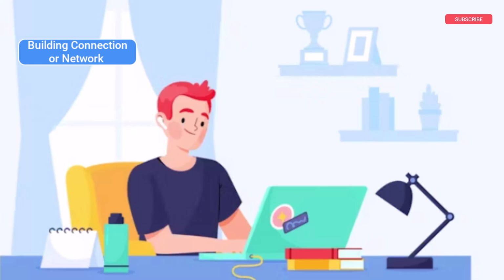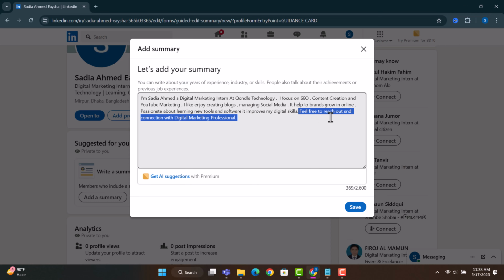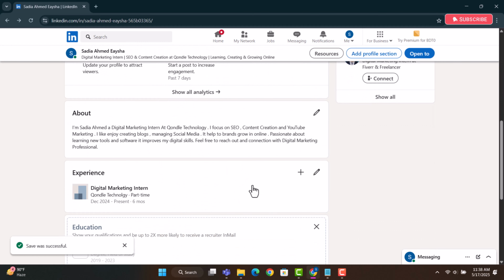How To Write An Eye Catching LinkedIn Summary 2025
How To Write An Eye Catching LinkedIn Summary